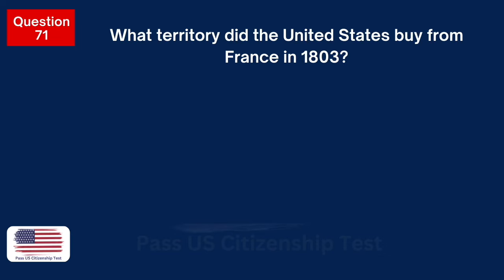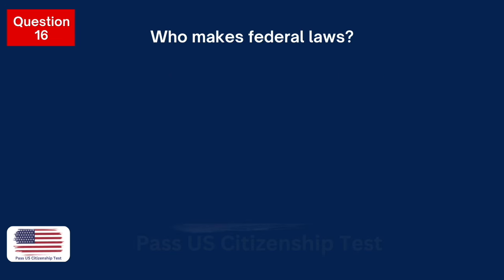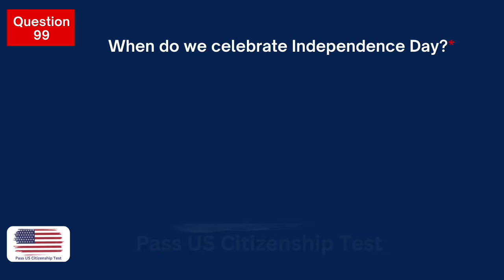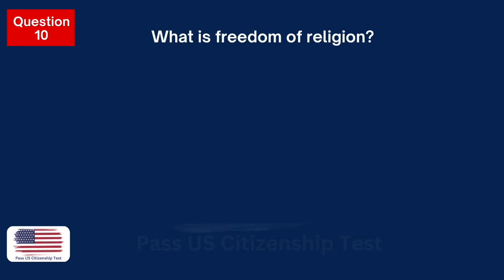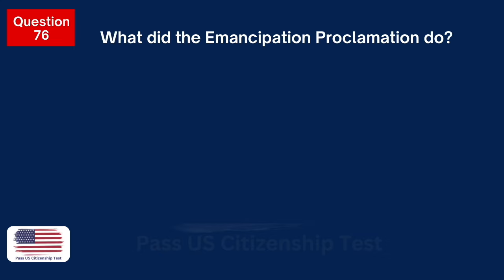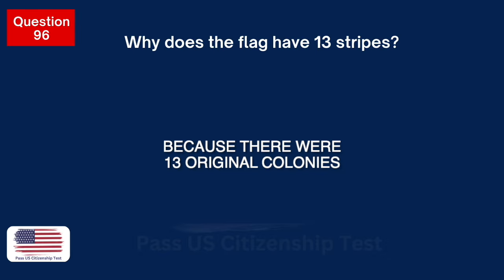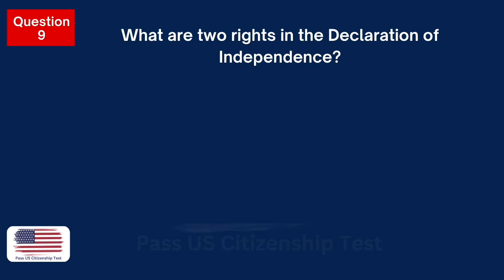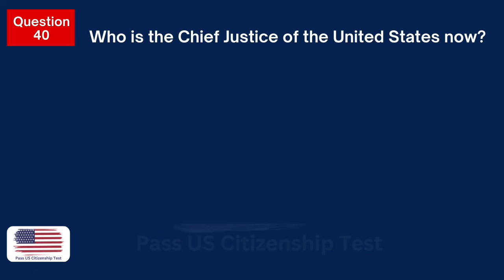2025 random 100 civics questions and answers - U.S. citizenship interview I N400 Interview